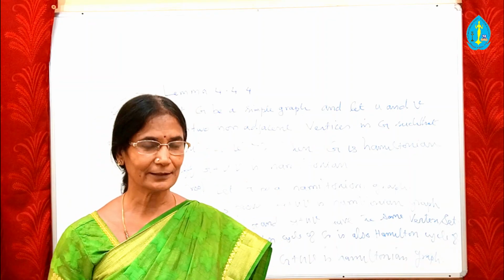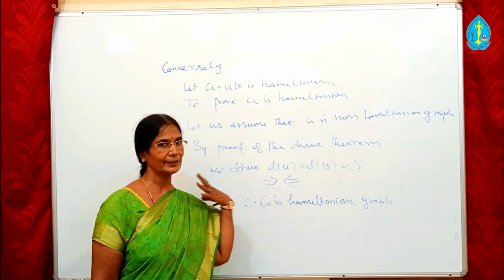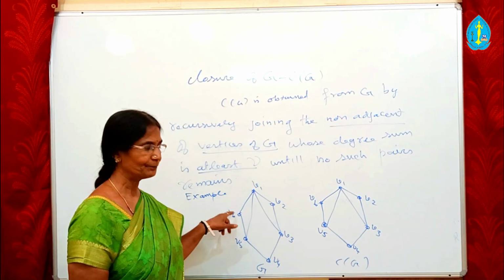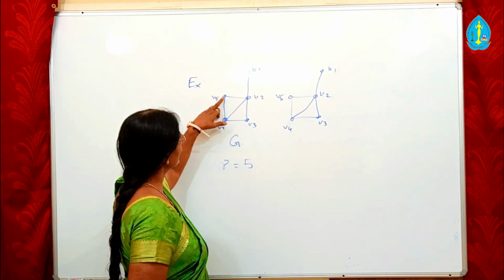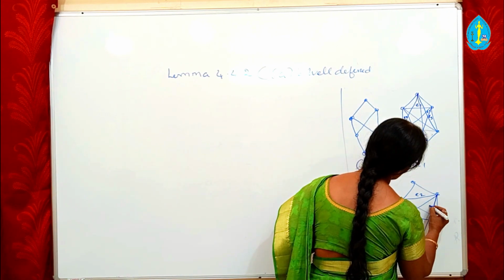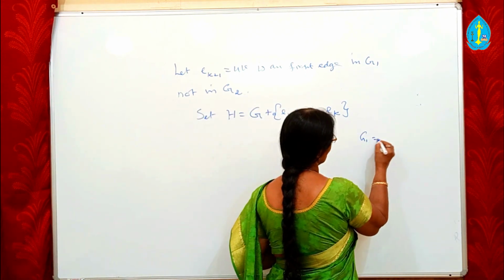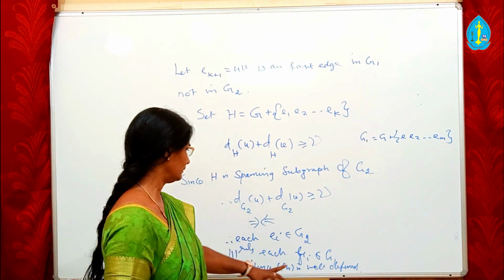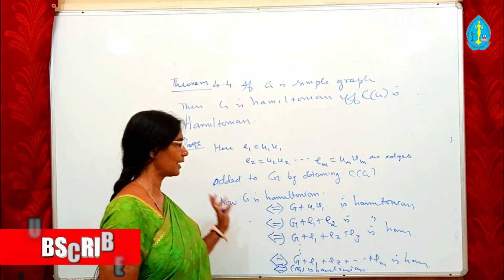Theorem - Closure of 'G' is well defined l Lecture by Dr.N.R.SANTHI MAHESWARI, Principal, GVNC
Let G be a graph with n vertices. The cl(G) (i.e. the closure of G) is the graph obtained by adding edges between non-adjacent vertices whose degree sum is at least n, until this can no longer be done.